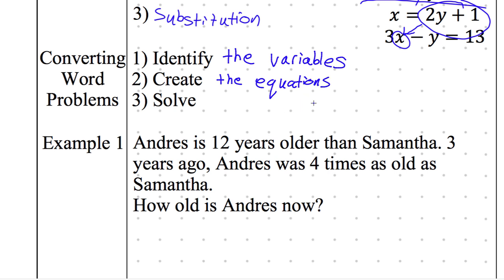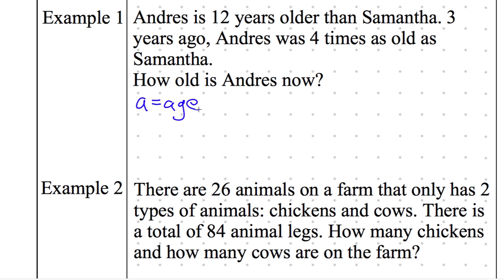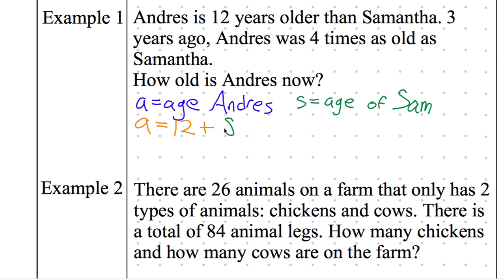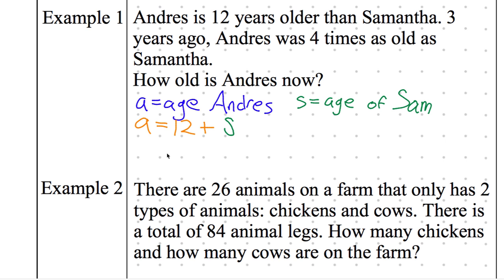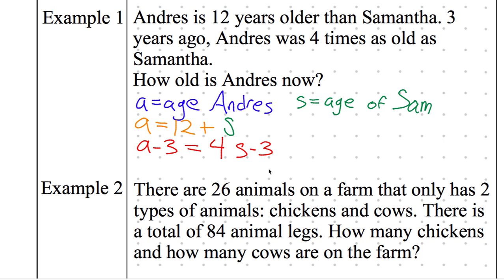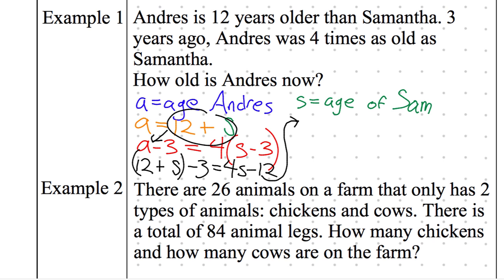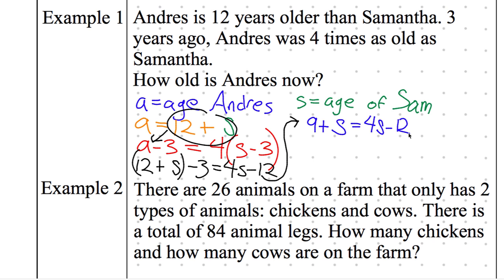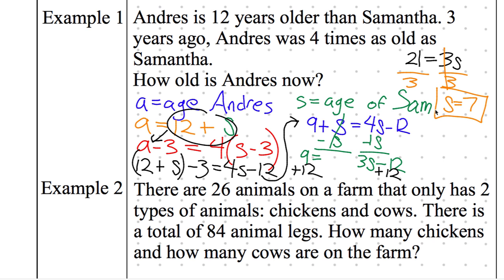Algebra 1 notes 9-8 Systems of Equations Word Problems